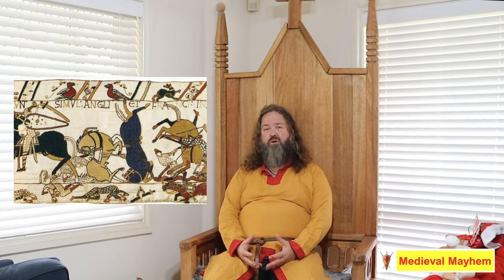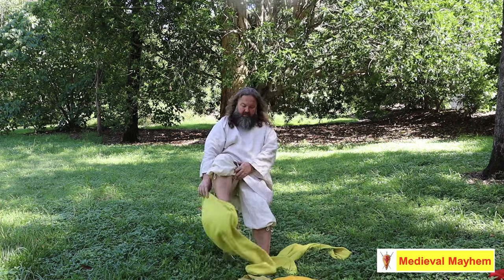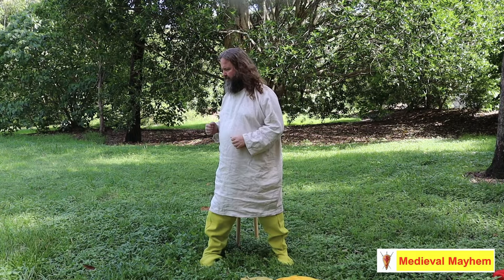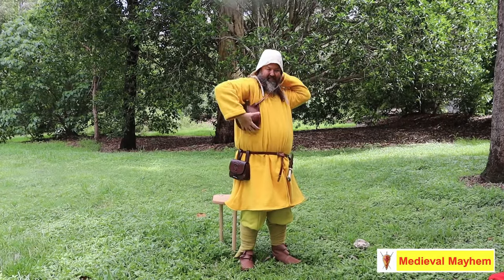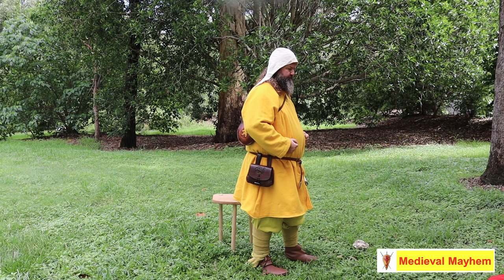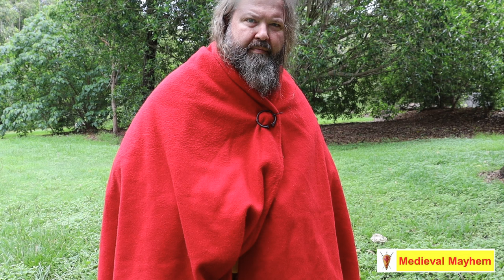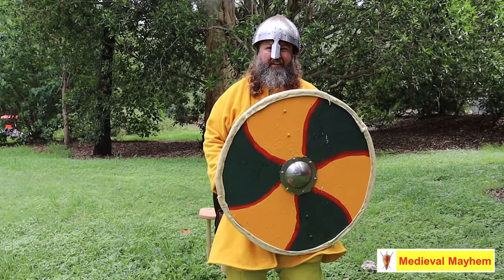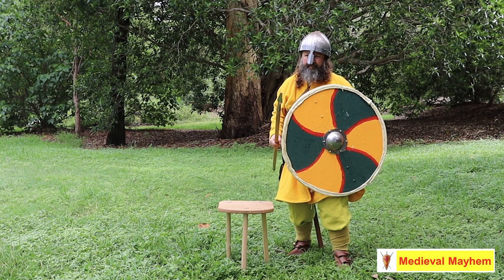What clothing did an Anglo Saxon Man wear?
In this video we look at what an anglo saxon peasant man may have worn.

Chapters
0.00 Intro
0.28 The evidence
0.57 Underwear
1.47 Hosen
2.42 Outer Tunic
3.03 Belt
3.12 Belt pouch and seax
3.15 Costrel waterbottle
3.22 Linen coif
4.16 Headwear
4.25 Cool weather wear
5.19 Nasal Helm
5.38 Axe
5.48 Shield
6.17 Spear